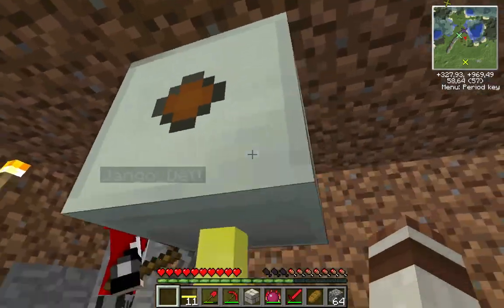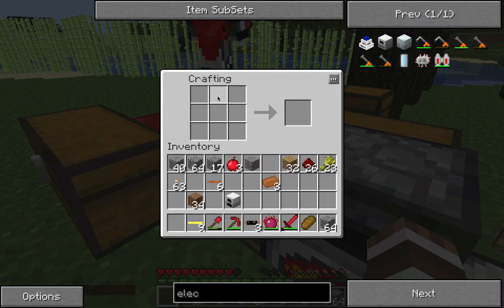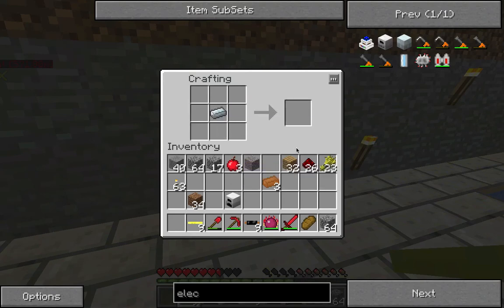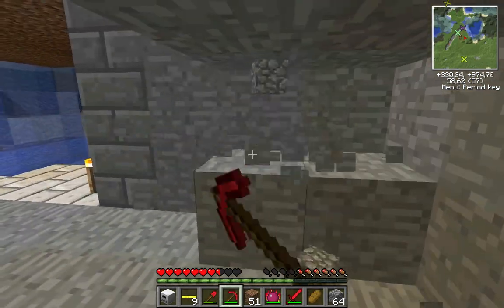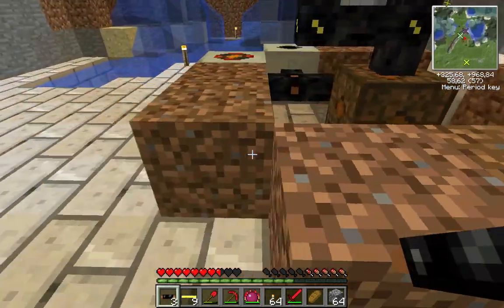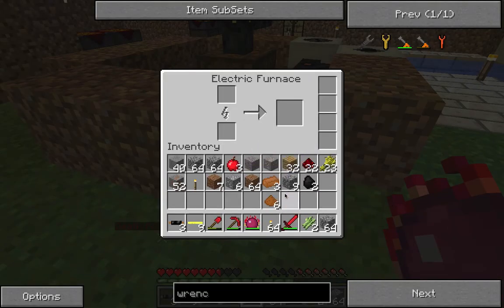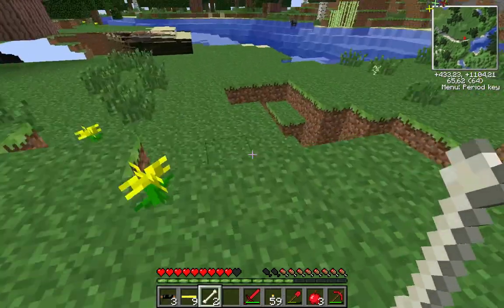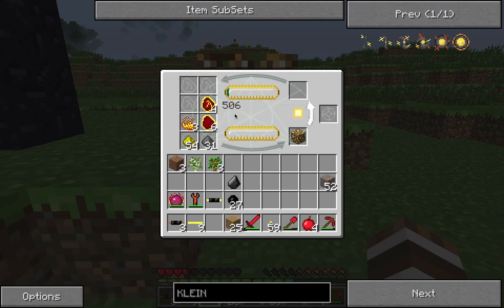Let's Play Tekkit 003 - The Industrialcraft Room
Another episode of tekkit guys. Enjoy!

This tekkit server is a private server I started may 2012. You can always try to apply to join us but you probably won't be able to, sorry.

put 'Collector' in your comment if you read this!